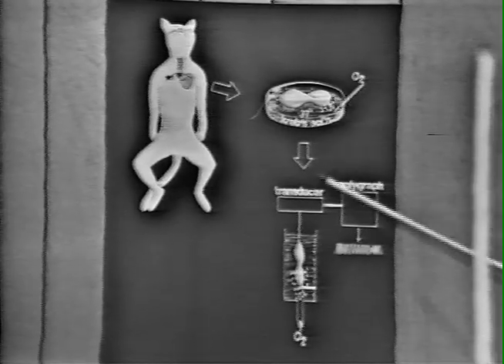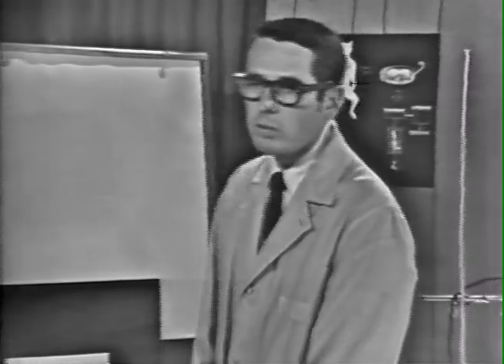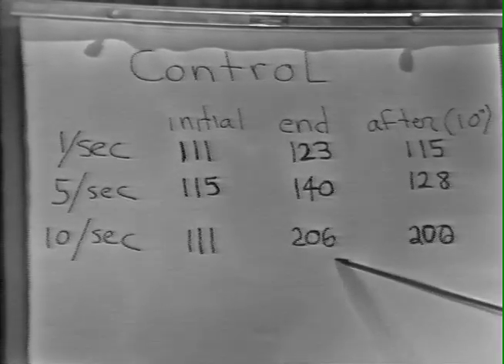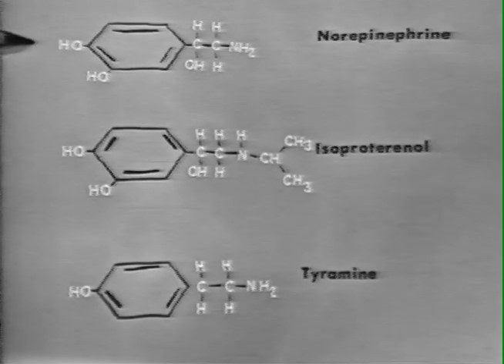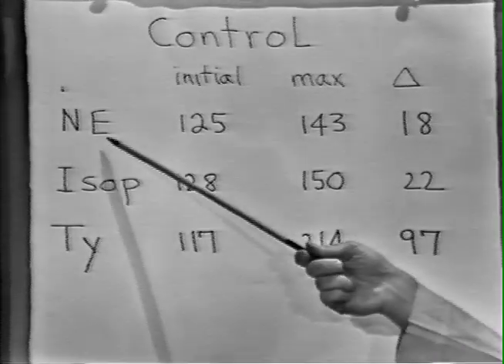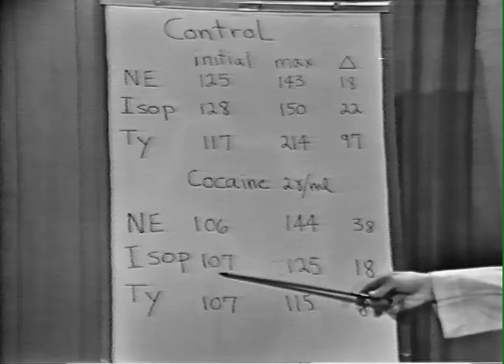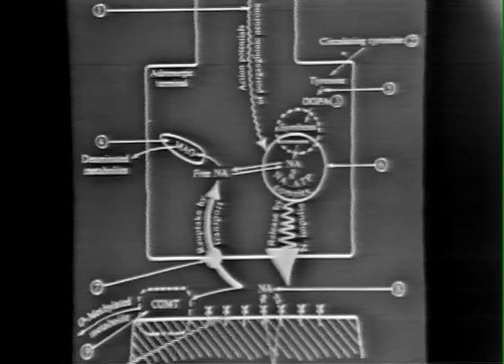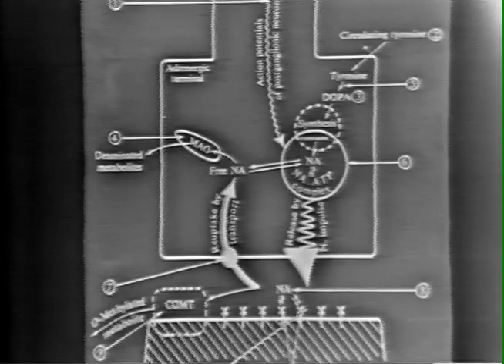1161 ISOLATED SYMPATHETICALLY INVERVATED CAT ATRIA